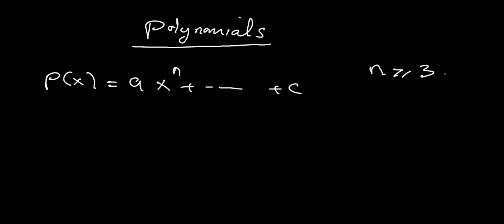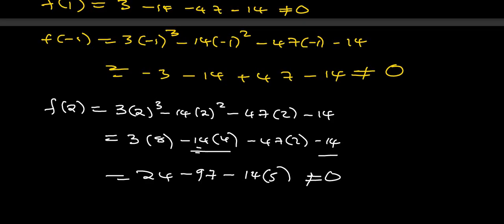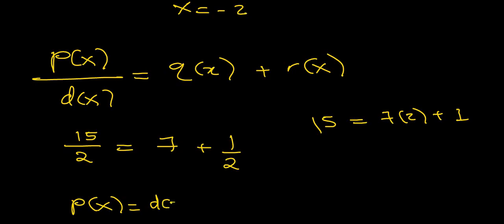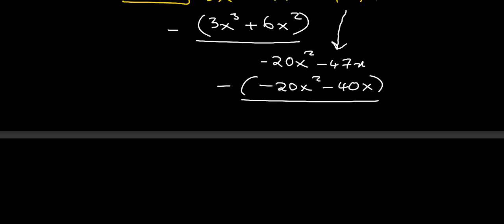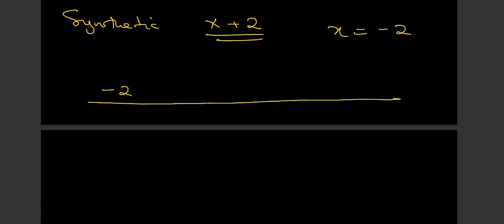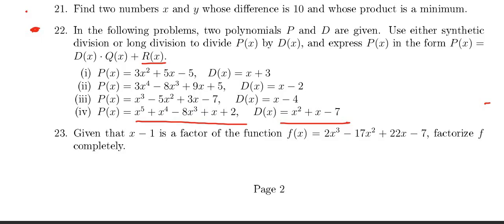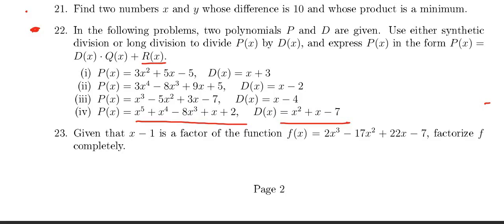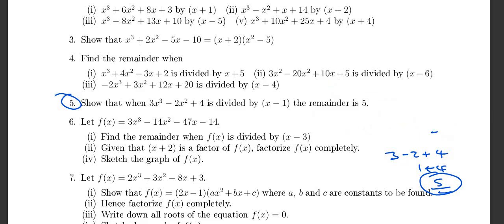POLYNOMIALS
Understand long division and synthetic division.